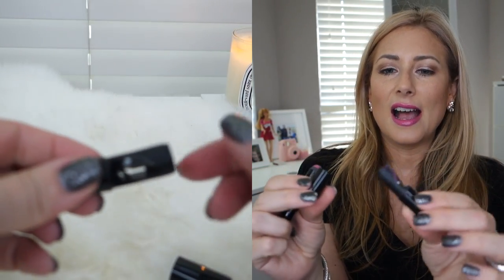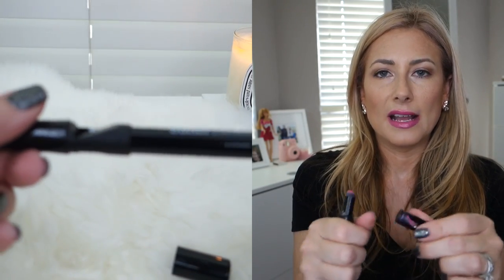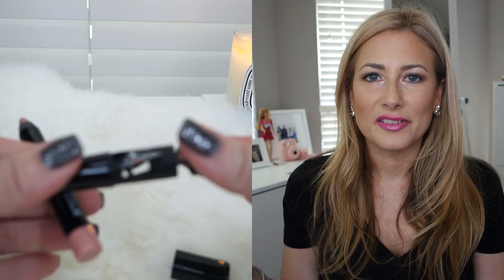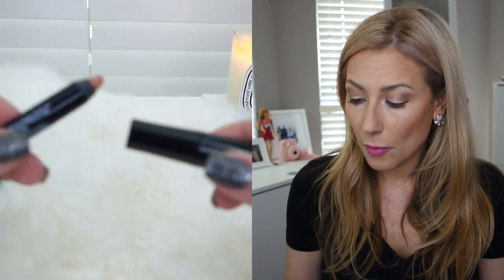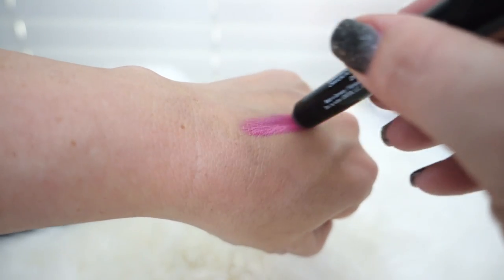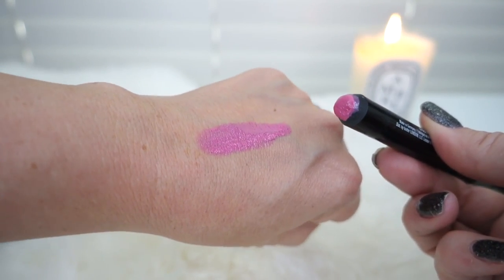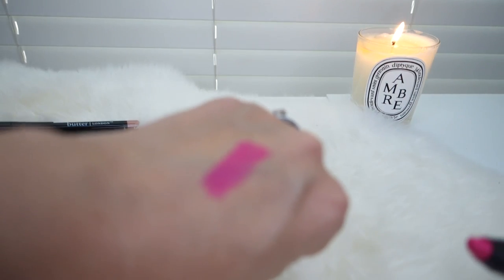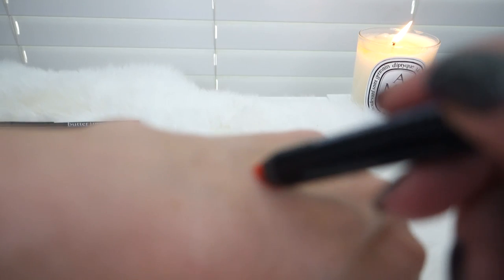Butter London Bloody Brilliant Lip Crayons | MsGoldgirl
I would have to agree with the name of the product; I think they’re bloody brilliant and you should definitely try one (or more) out!

And since the camera decided to focus on the candle and not the lipsticks, let's list it, too